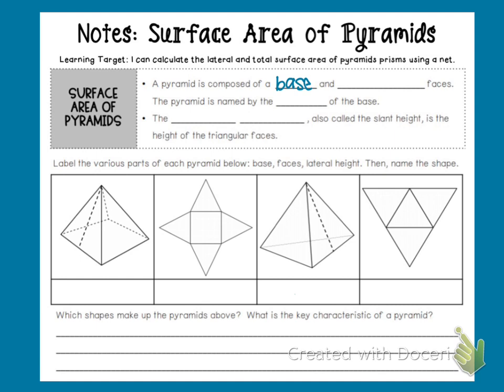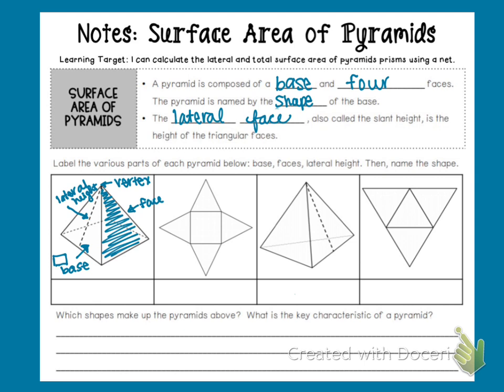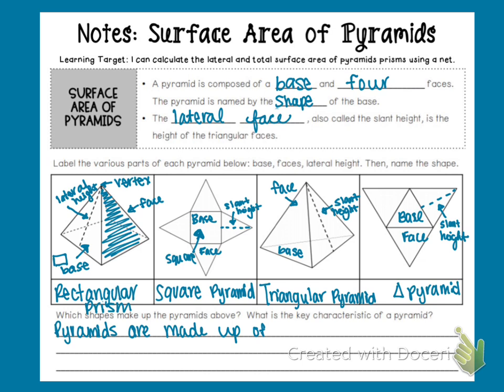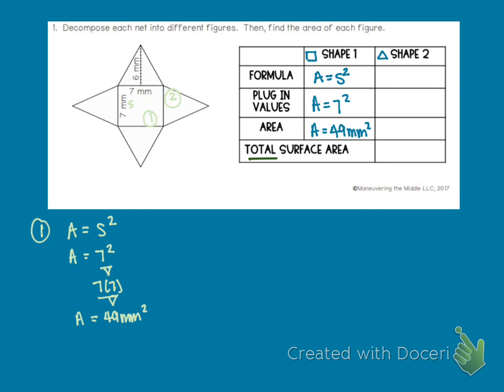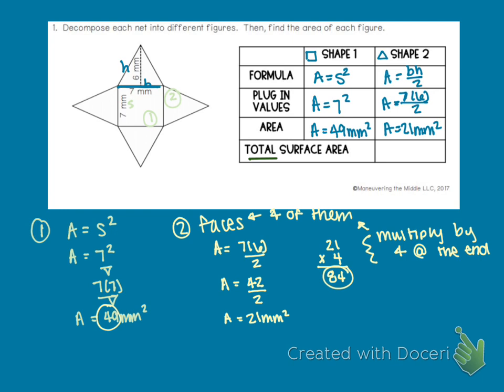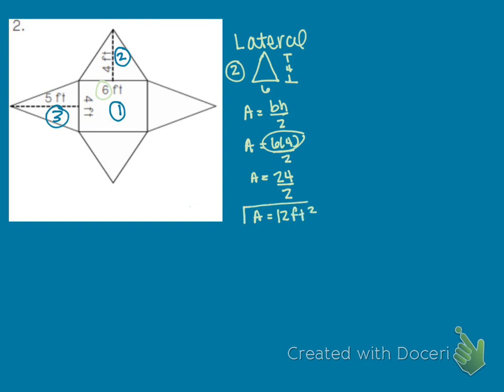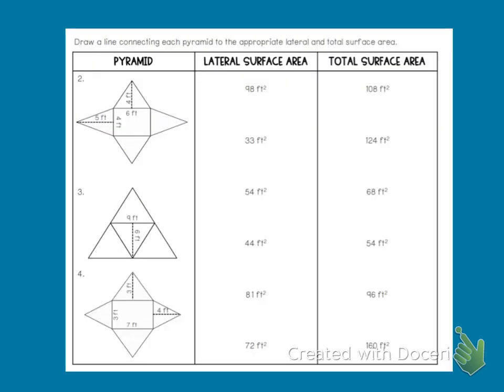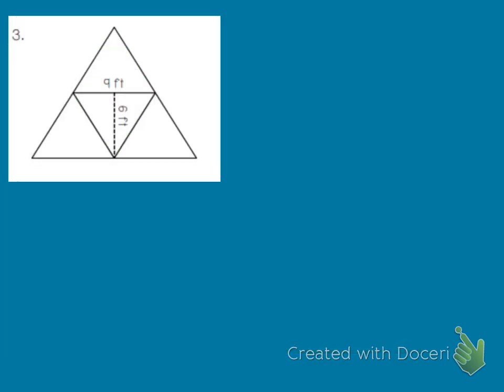Surface Area of Pyramids